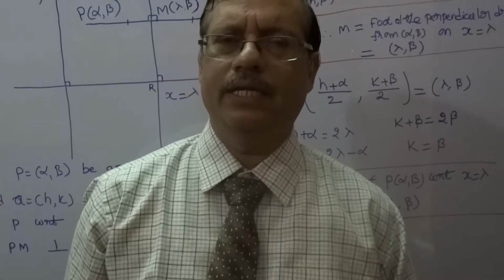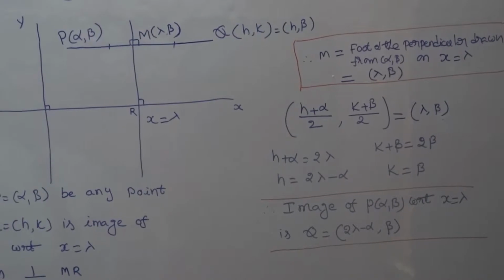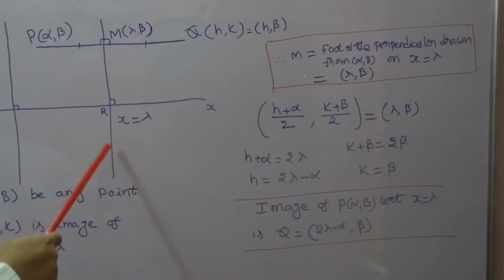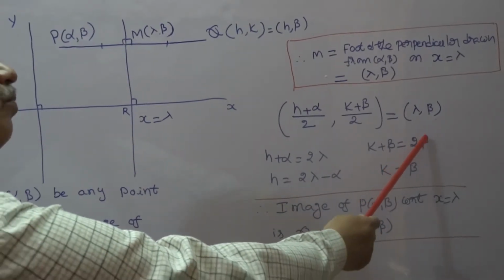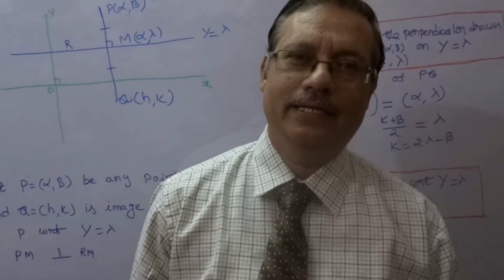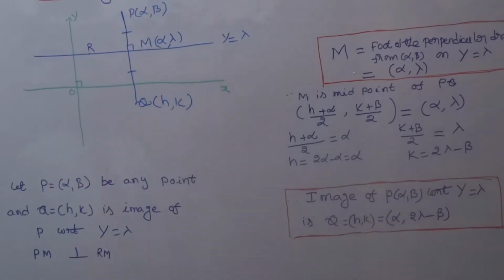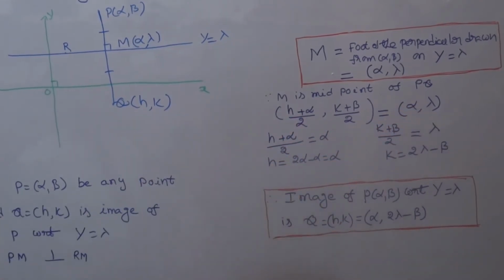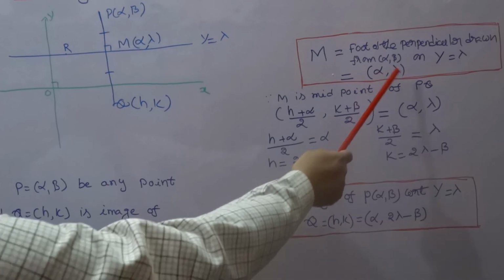ETR -IMAGE OF A POINT WRT ST LINES WHICH ARE PARALLEL TO COORDINATE AXES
senior faculty jee mains and advanced
Topic: Image of a point wrt straight lines which are parallel to coordinate axes.
these concepts are useful for jee